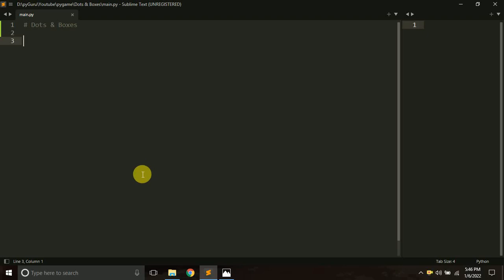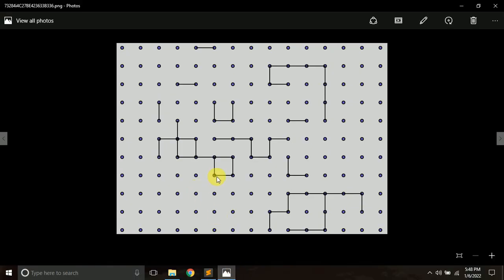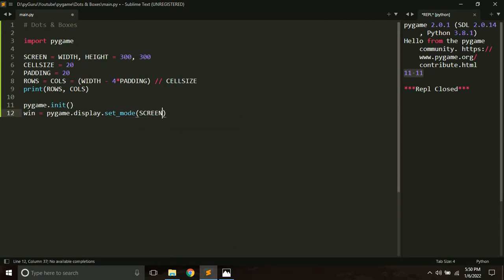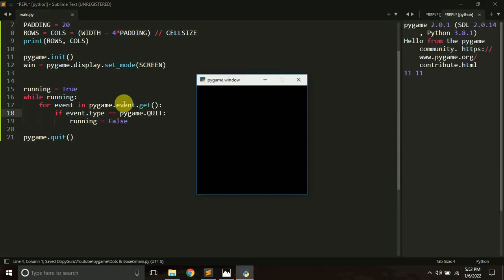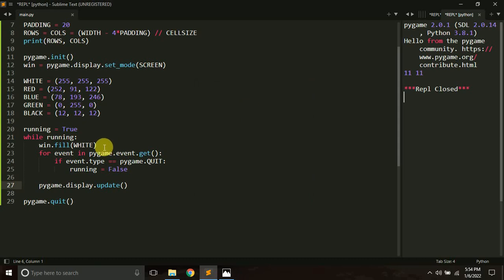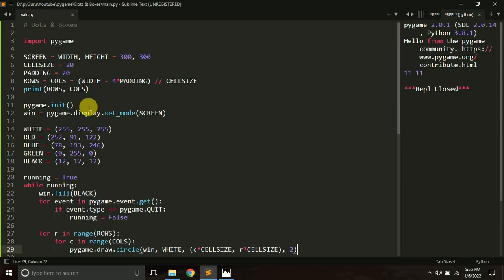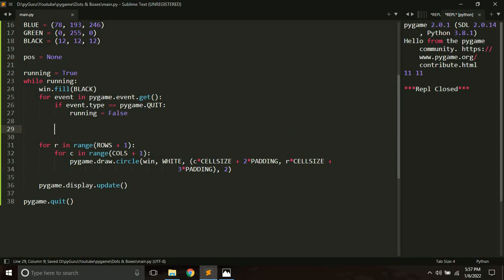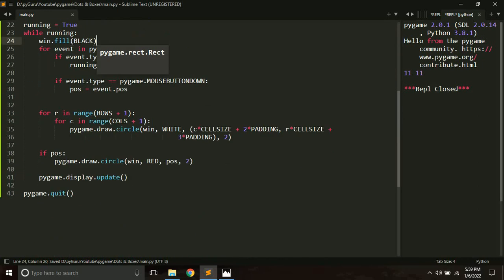Creating Window & dots | Dots & boxes game PART 1 | python and pygame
In this tutorial series we will try to create dots and boxes or dots and lines game using python and pygame.

Dots and Boxes is a pencil-and-paper game for two players (sometimes more). It was first published in the 19th century by French mathematician Édouard Lucas, who called it la pipopipette. The game starts with an empty grid of dots. Usually two players take turns adding a single horizontal or vertical line between two unjoined adjacent dots. A player who completes the fourth side of a 1×1 box earns one point and takes another turn. A point is typically recorded by placing a mark that identifies the player in the box, such as an initial. The game ends when no more lines can be placed. The winner is the player with the most points

python guru
lines and boxes python games
pyguru python
python gamedev
lines and boxes python game development
lines and boxes python game programming
pygame gamedev
game programming
python games
python game development
pyguru
dots and lines
dots and boxes strategy
dots and boxes how to play
dots and boxes
dots and boxes game
pygame gamedev
python gamedev
python board game code
python board game tutorial
python multiplayer game
python multiplayer game tutorial
pygame strategy game
python turn based game
python turn based rpg